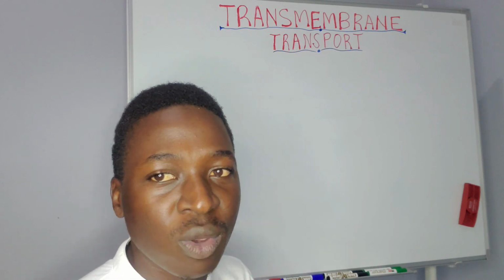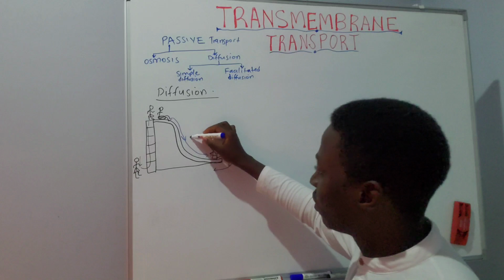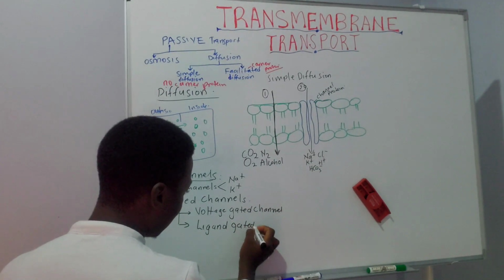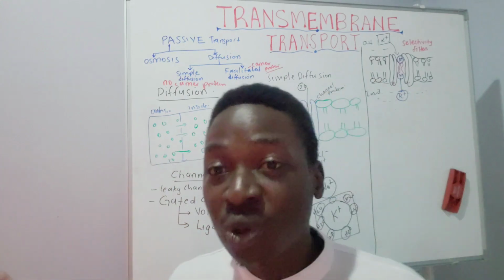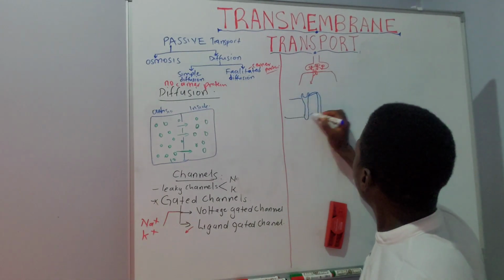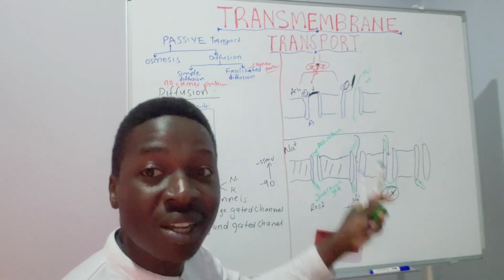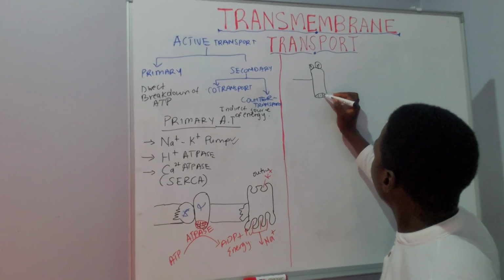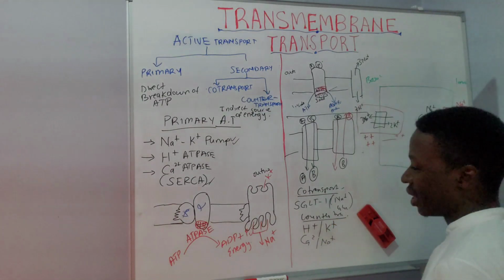Transport across the cell membrane..!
Very easy and detailed mechanisms of transmembrane transport.